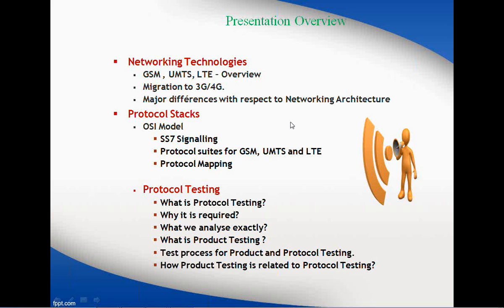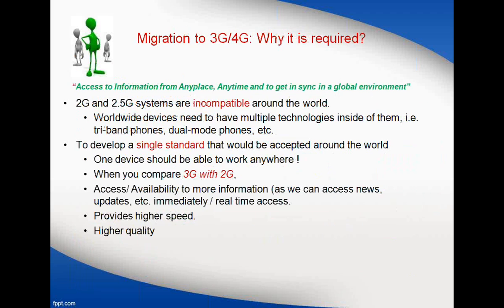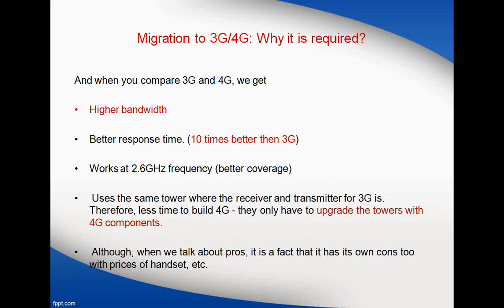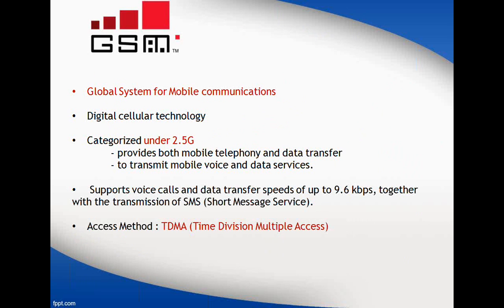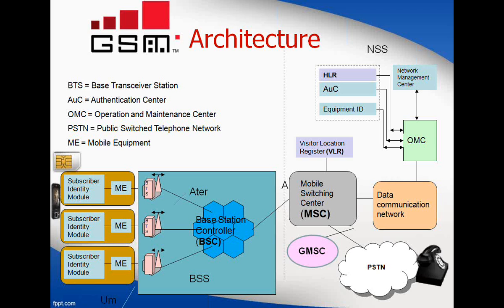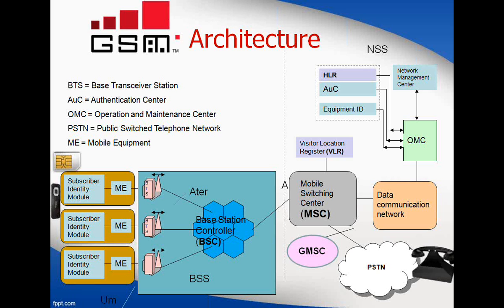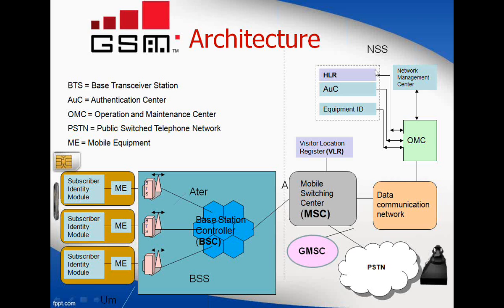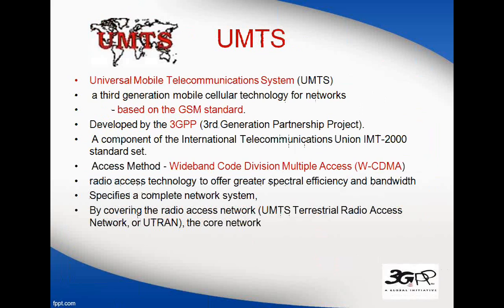What is Networking Technologies?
In this session, we are going to analyse different network architecture, technology and their behaviour with respect to their protocol suites. The protocol testing is the key element which tests the packet structure of the packets sent in a network using some tools. Usually we will have a device/product under test which in connection with routers and switches to check various parameters with respect to the protocol configuration.

This topic is not going to provide how protocol testing is carried out in different networks but here we will be able to understand how protocol testing is different in various networks like GSM, UMTS and LTE. In short, we will have a better understanding of protocol stacks in GSM, UMTS and LTE networks with respect to the protocol mapping.

Protocol testing is an unique technique implemented to study the network through their packet data. Here, we will be able to cover in detail about the architecture of GSM, UMTS and LTE with their respective protocol stack mapped with OSI Model as their base derivative.

This topic will also slightly touch the different standards adopted in the telecommunication industry.